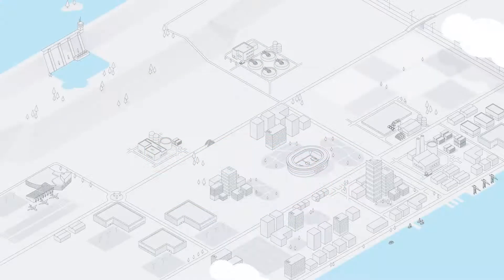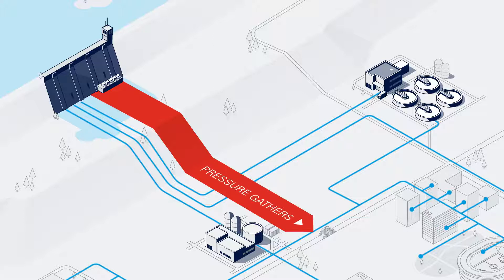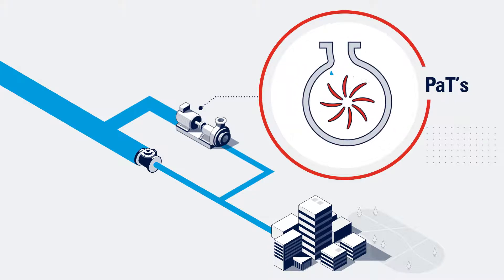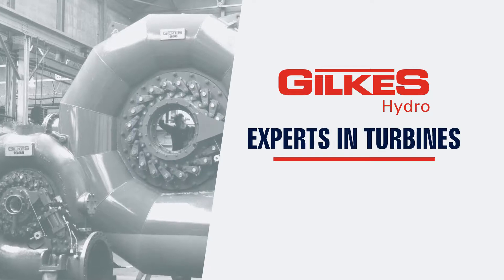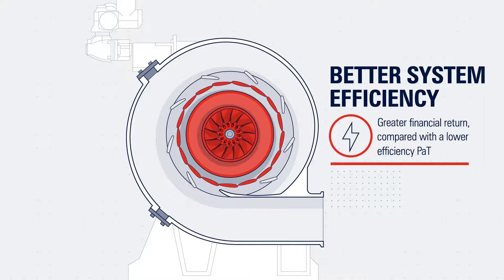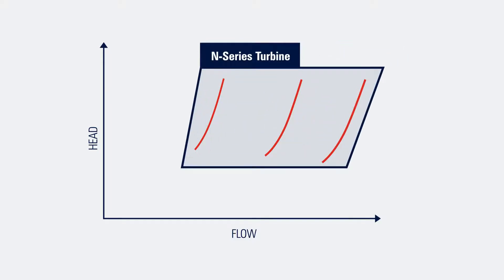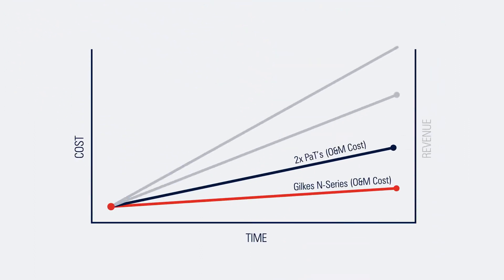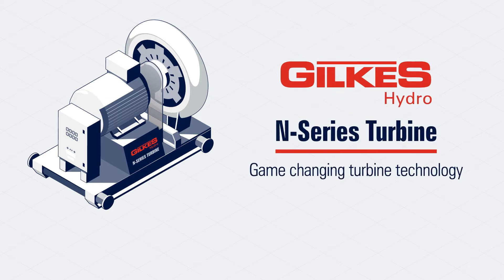Gilkes NSeries Turbine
Game changing technology for conduit energy recovery applications.